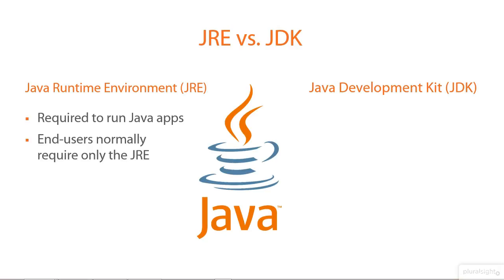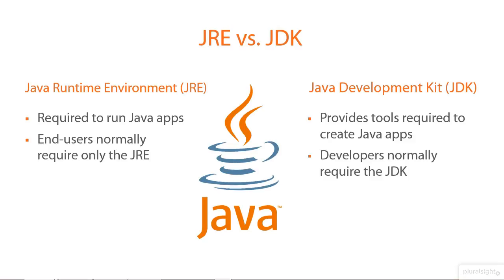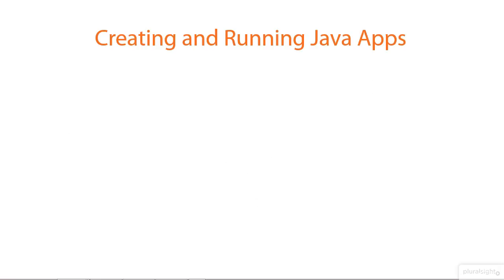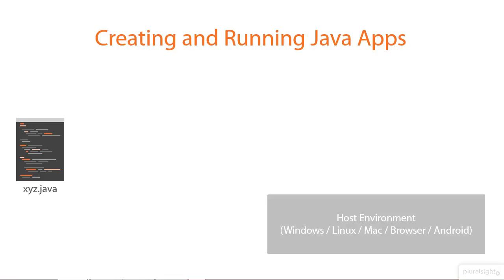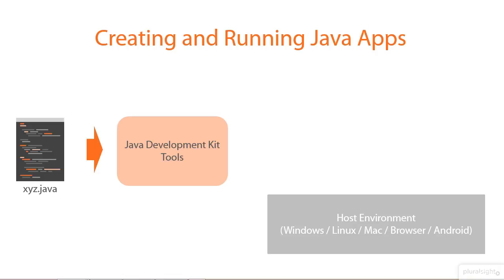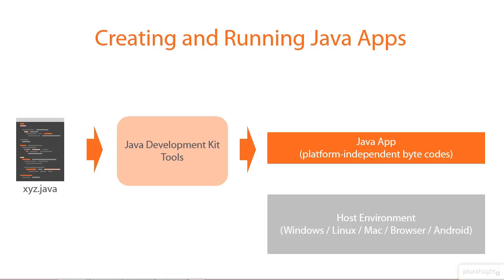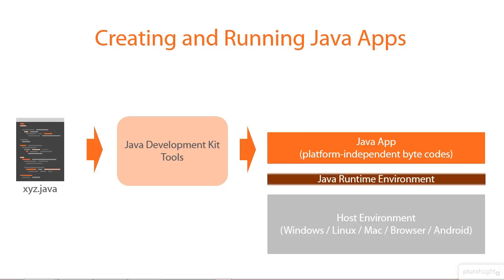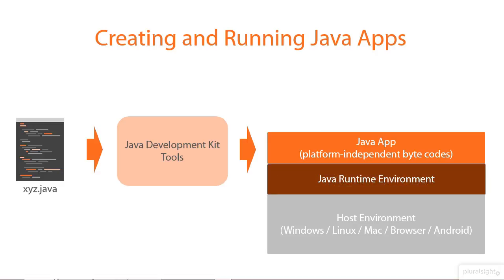01 05 JRE vs JDK